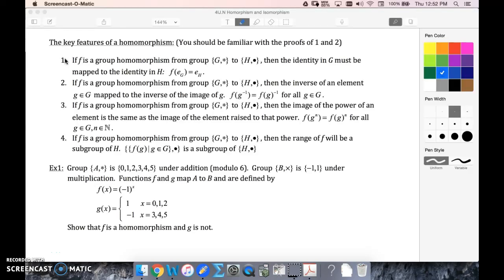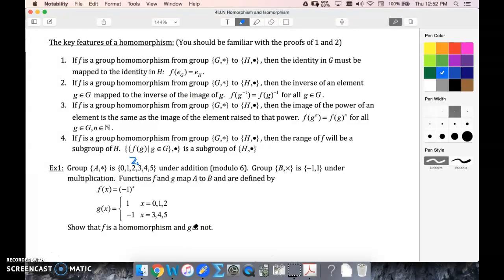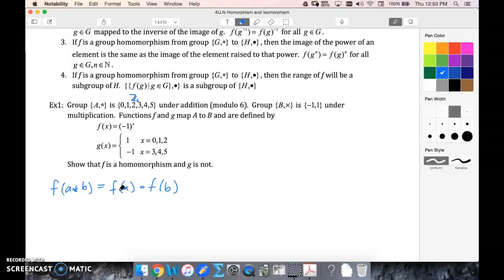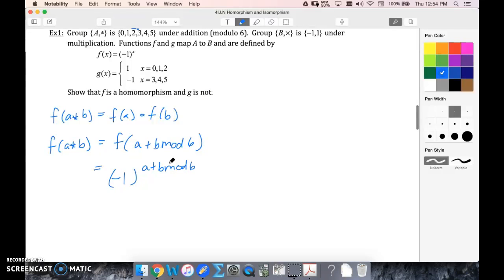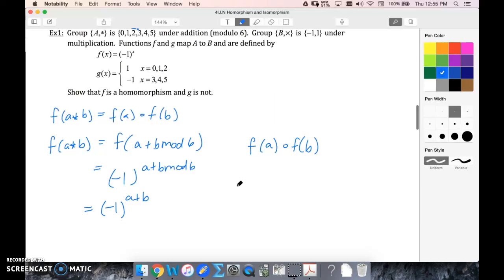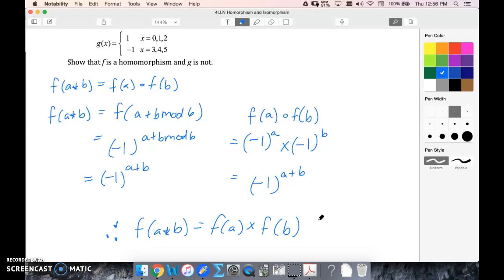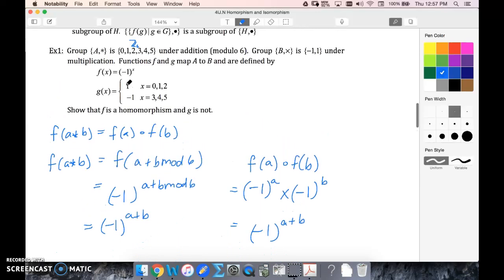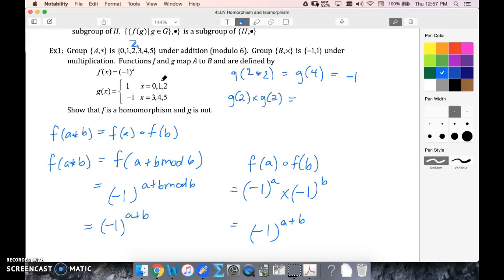IB Further 4.12 Ex1 Showing homomorphism or not